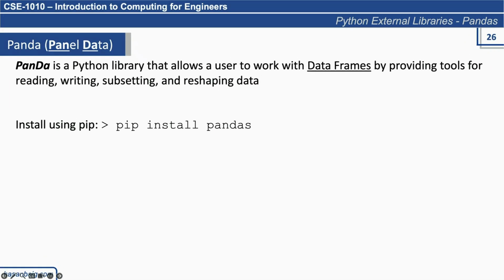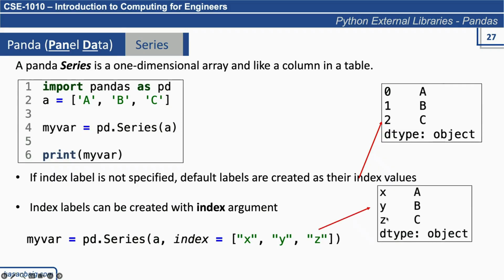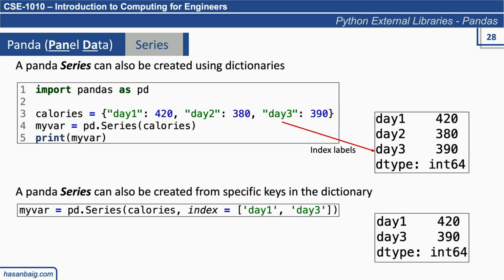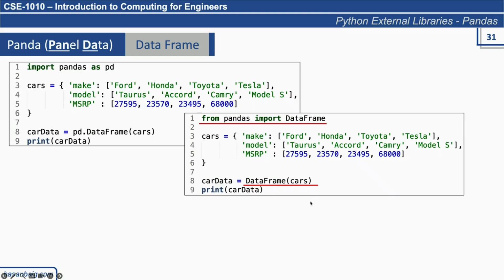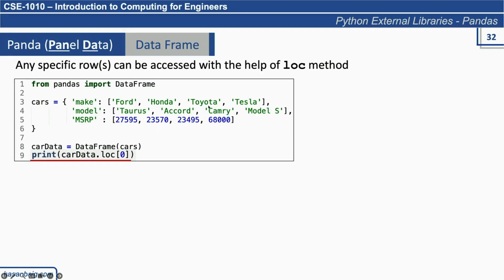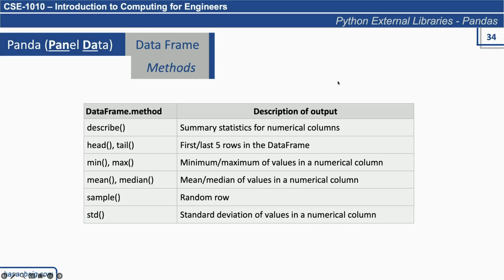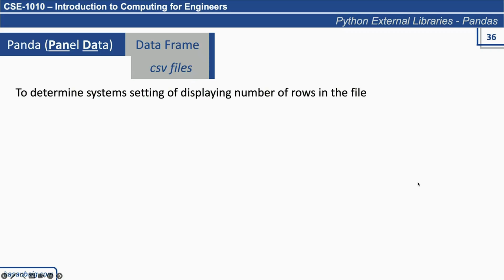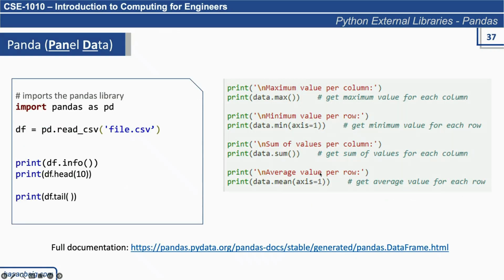108. Python External Libraries - PANDAS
See how complex numerical data can be easily organized using Pandas